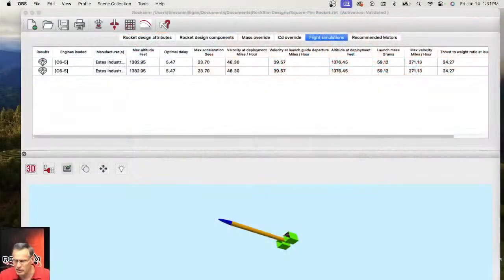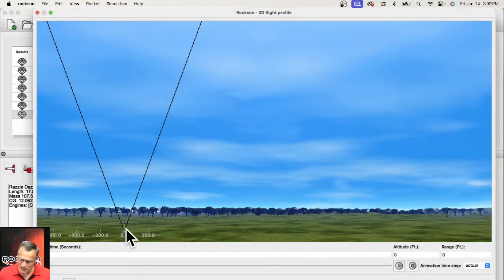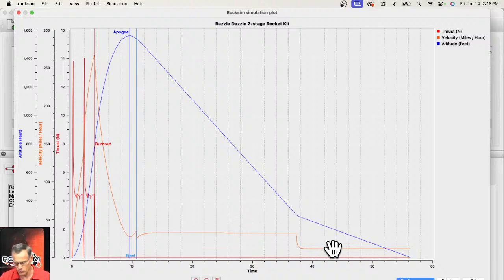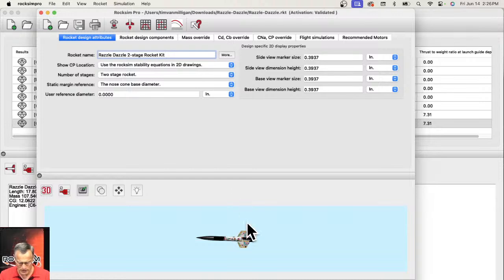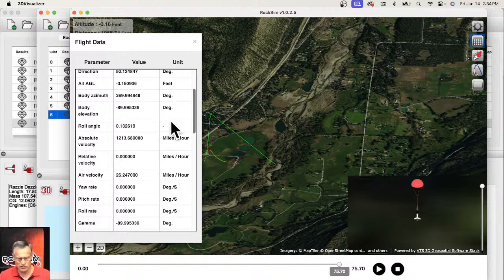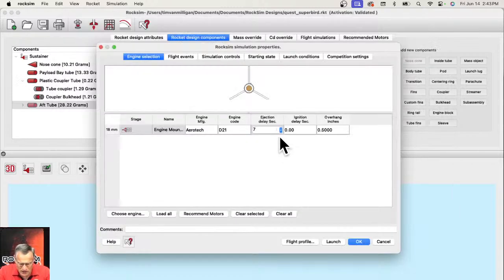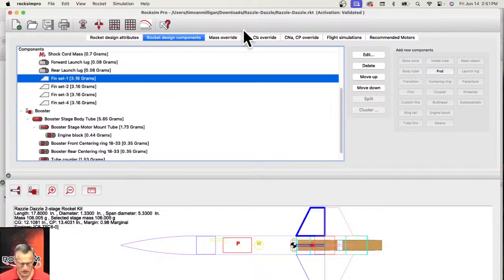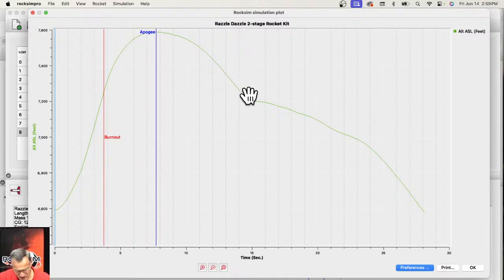RockSim Live Training Episode 170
Uncover the new features of RockSim v11 as you learn how to design your own model rockets that fly safely, look great, and achieve fantastic heights. The RockSim software allows you to create the rockets of your dreams. Come with your questions, and we'll answer them live.